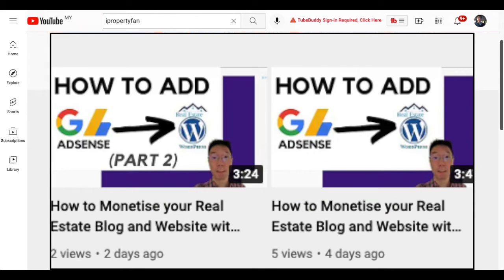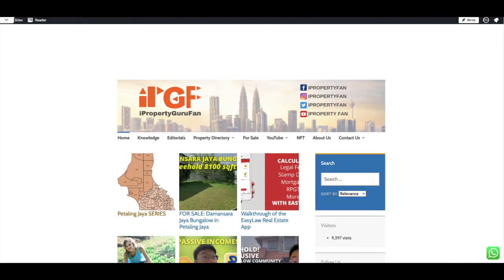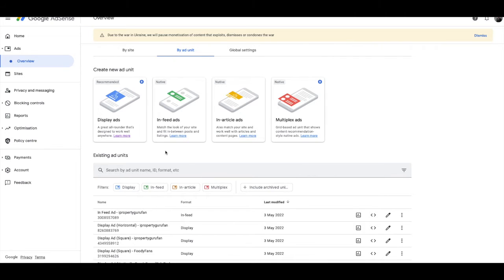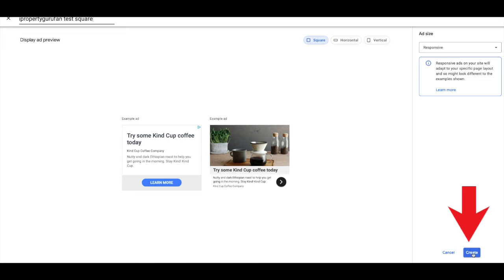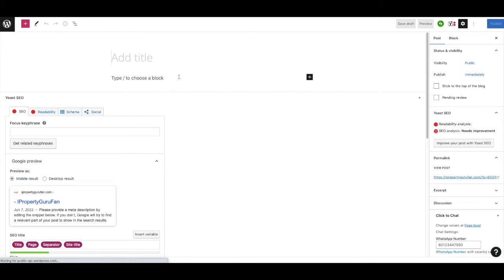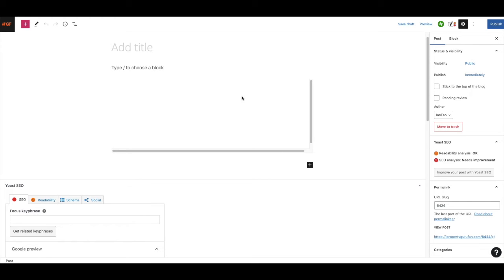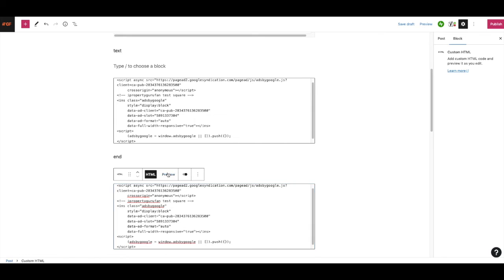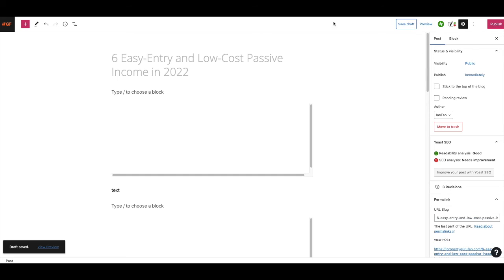How to Add Google AdSense to Real Estate Wordpress Website (TUTORIAL PART 3)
Step-by-step walkthrough of how to add Google Ads (Display Ads, In Article Ads, In Feed Ads, and Grid Ads) from AdSense in your Wordpress post.